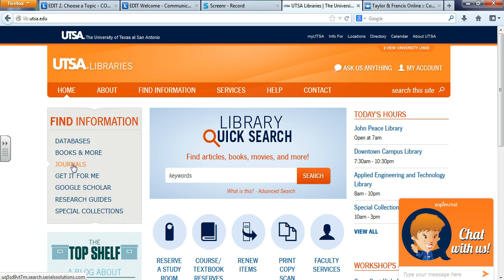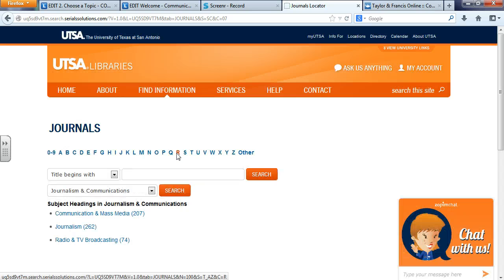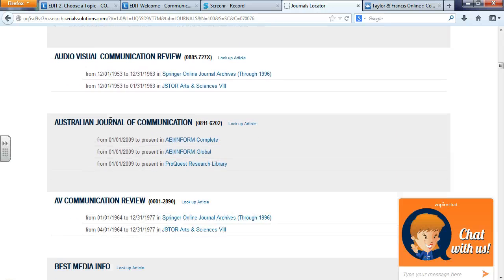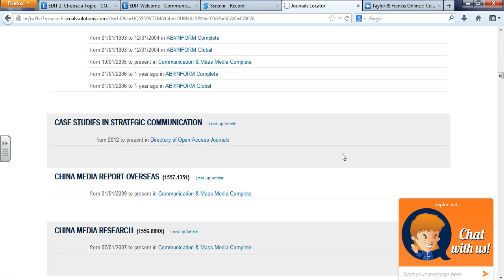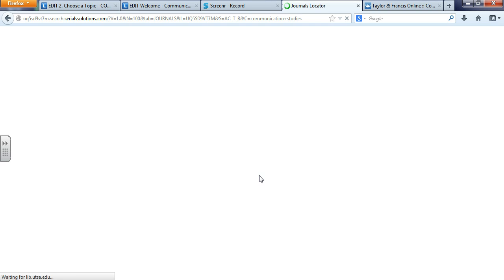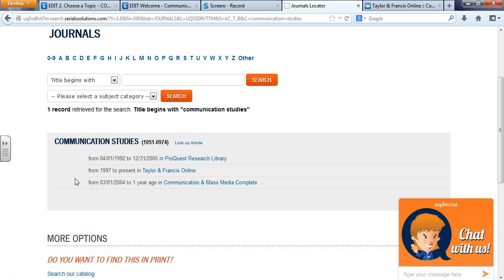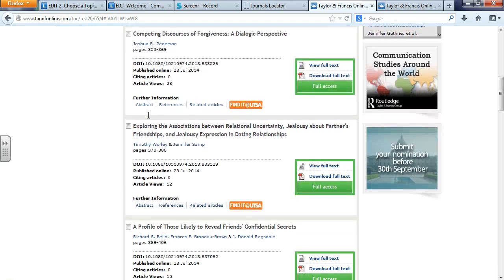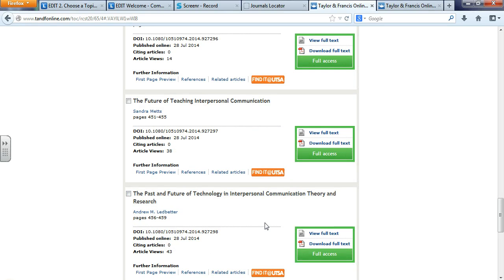Screencast by deeannivie from Screenr.com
Using the Journals on the UTSA Libraries website to browse for communication topics.